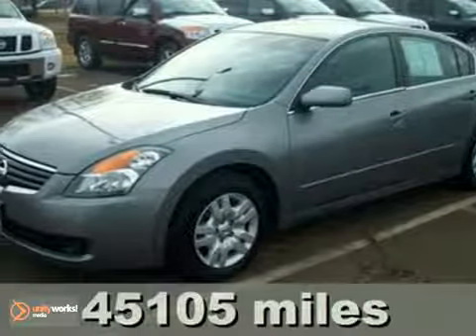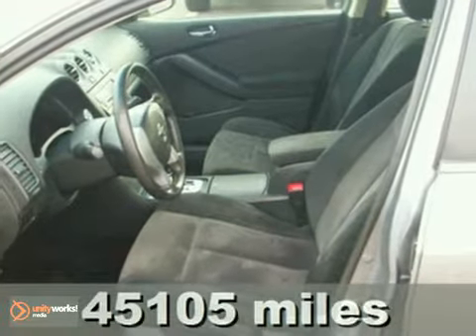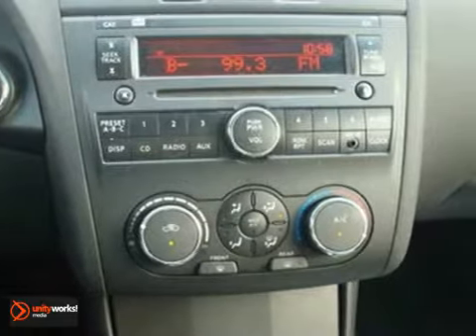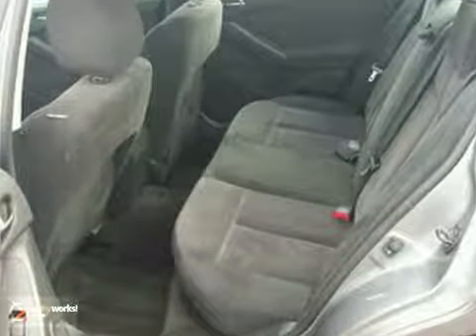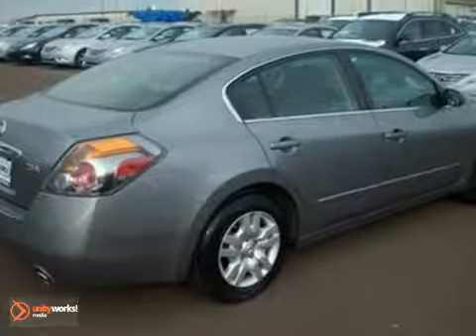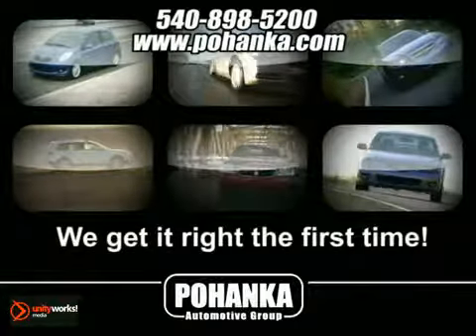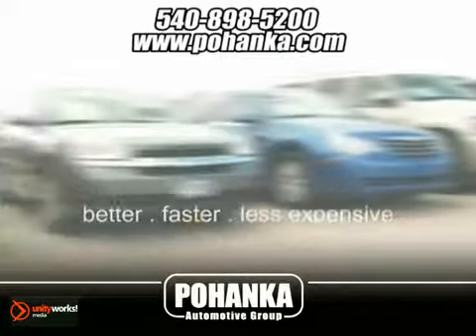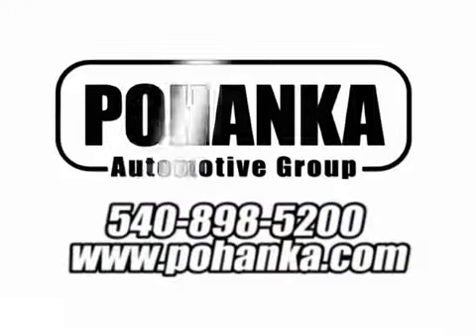2009 Nissan Altima 10X123 in Fredericksburg-VA Richmond, - SOLD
SOLD - If you are looking for real value on a great used car, Pohanka Nissan Hyundai Fredericksburg-VA invites you to come in and test drive this 2009 Nissan Altima, stock# 10X123. We are conveniently located near Fredericksburg-VA Richmond, VA and known for our great selection, reliability and quality. Come take a look at this 2009 Nissan Altima today.

5200 Jefferson Davis Hwy
Fredericksburg-VA Richmond VA, 22408

The Pohanka family of dealerships has been in business since 1919 because we have made quality and service our creed in the greater Richmond, Stafford and Fredericksburg VA area.

At Pohanka Fredericksburg we value our long-term customers and first time customers which is why we offer you the best value for your trade-in on a new or used car!

If you are looking for a fuel-efficient new or used Hyundai or Nissan, we carry a large variety of Hyundais and Nissans suitable for all your needs in Richmond and Fredericksburg VA.

Our Service department services all makes and models in the greater Richmond, Stafford or Fredericksburg area, NO APPOINTMENT necessary!
Monday - Friday
6 AM -- 7 PM
SATURDAY SERVICE
6 AM -- 7 PM2009 Nissan Altima 2.5 S CARFAX: 1-Owner, Buy Back Guarantee, Clean Title, No Accident automatic transmission Nissan Certified inspected by factory trained techs to Nissan standardsCarfax Report Purchased 12/20/2010